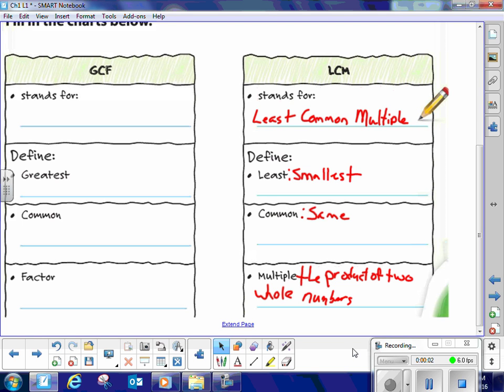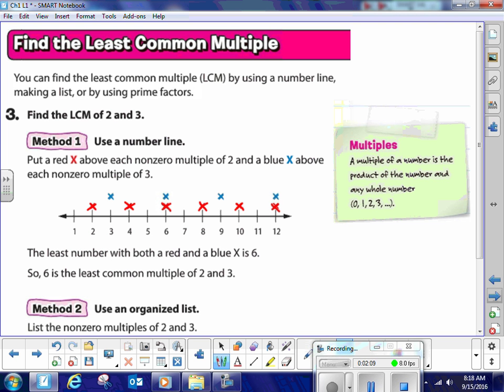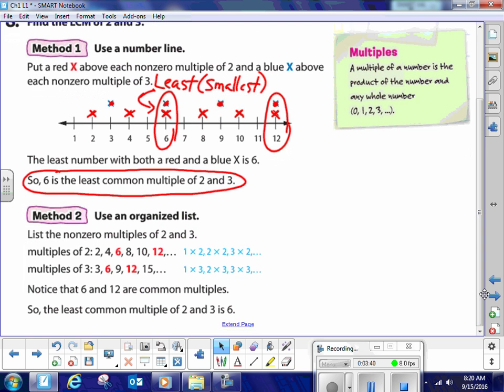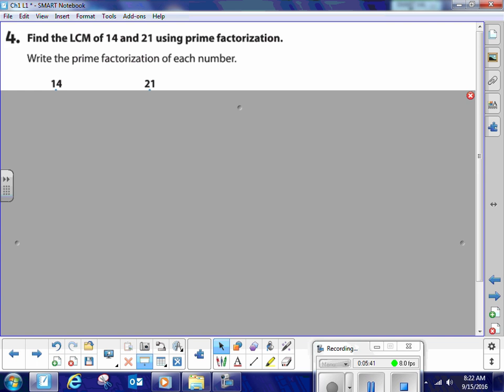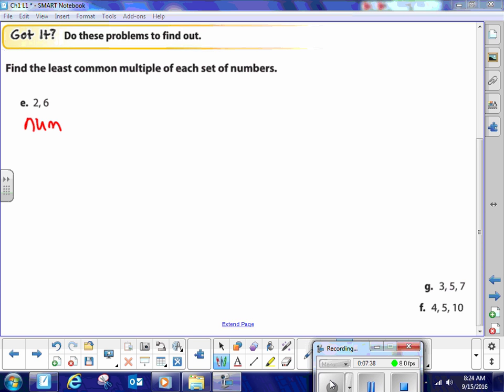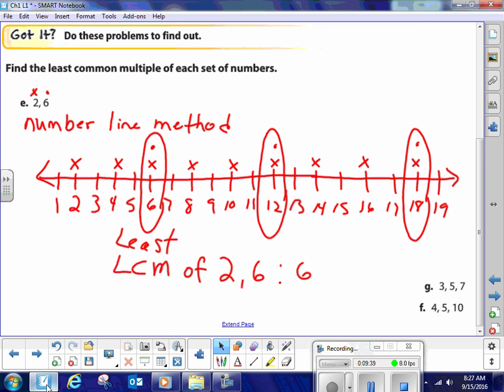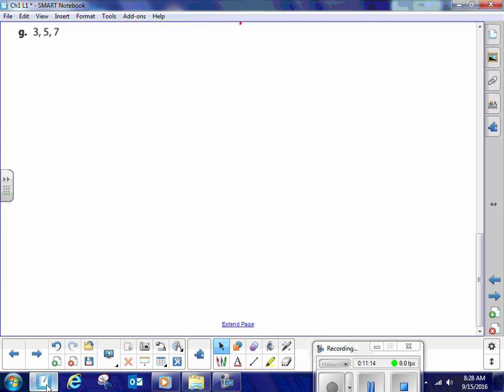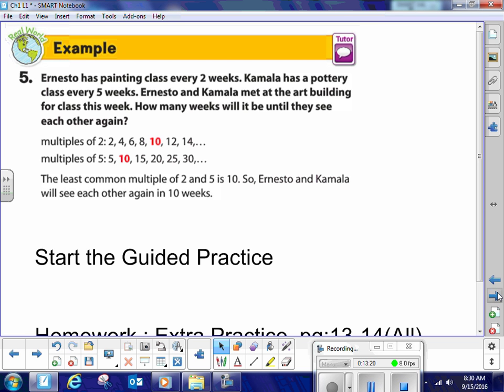Least Common Multiple